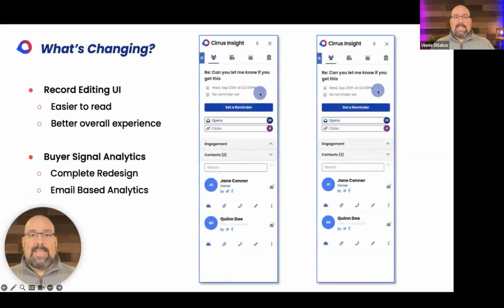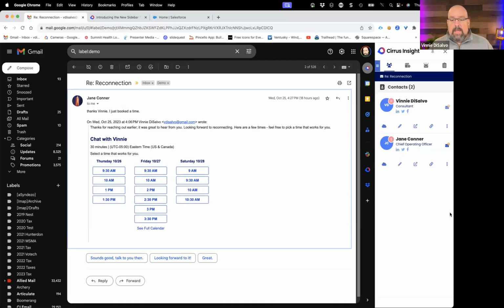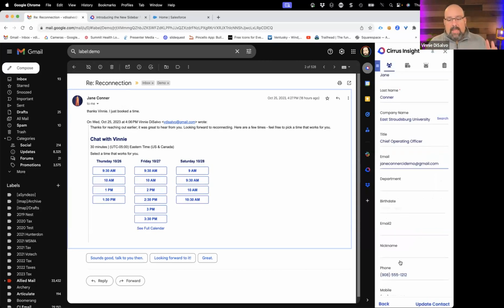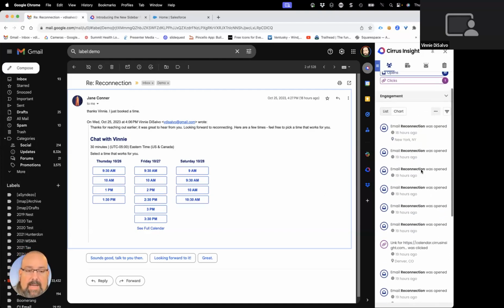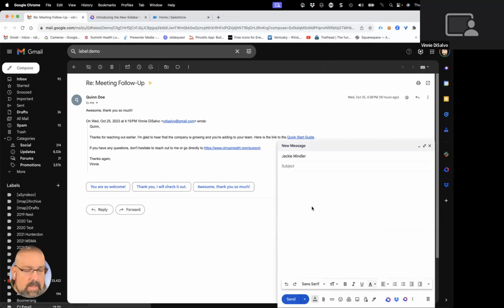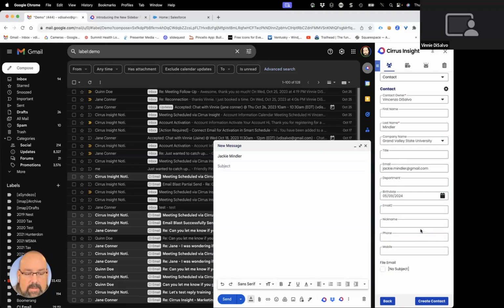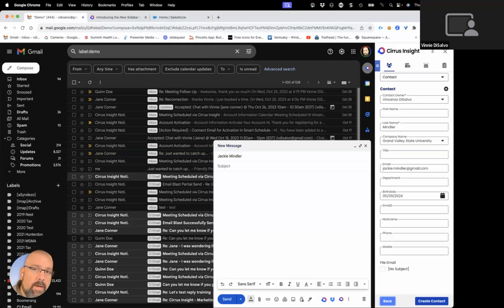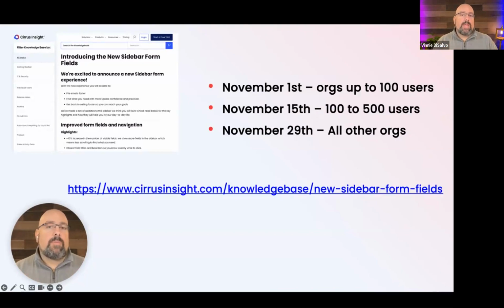Sidebar UI Enhancement Webinar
Join us as we unveil an exciting new update. Discover the enhanced features within the Cirrus Insight Sidebar, focusing on Buyer Signals and our record editing UI. We invite you to come learn more about these game changing updates, which are poised to bring a new level of efficiency to the way you use Cirrus Insight.